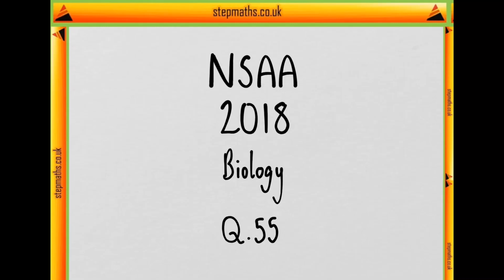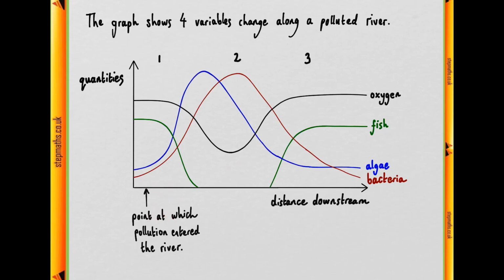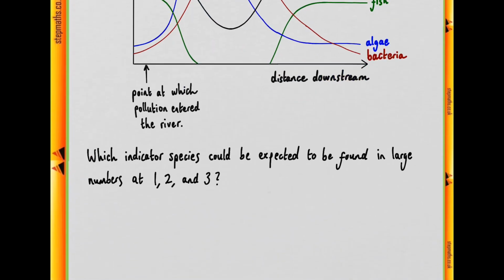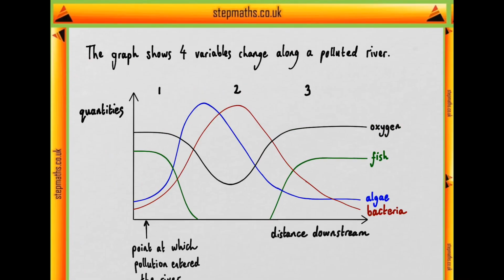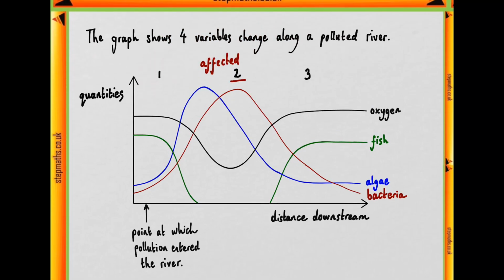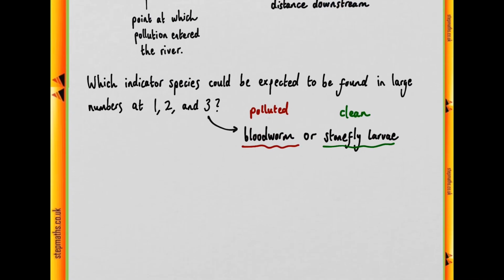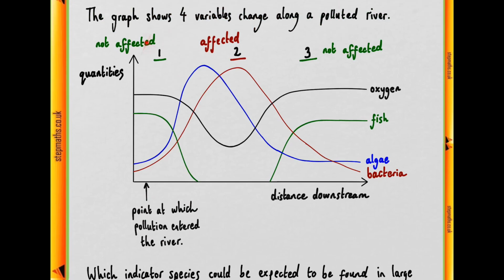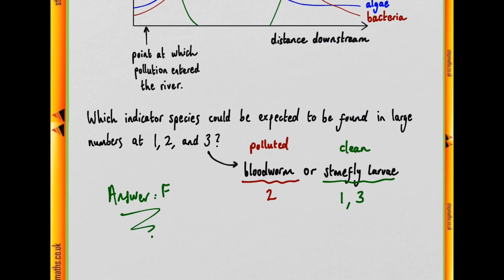NSAA 2018 Sec1 Q55 (Bio) - Polluted river